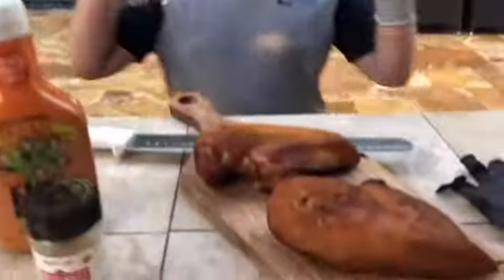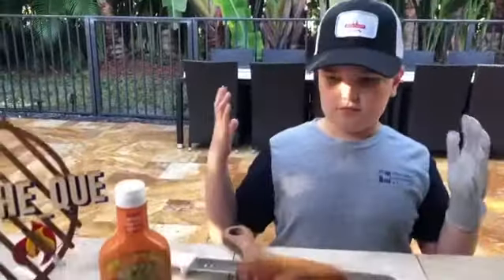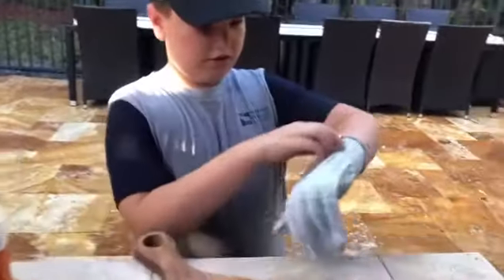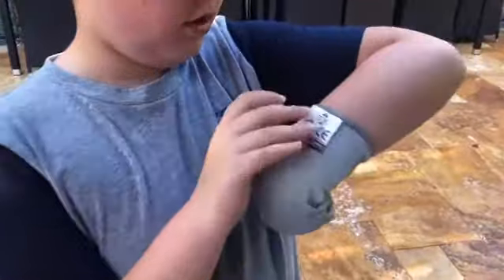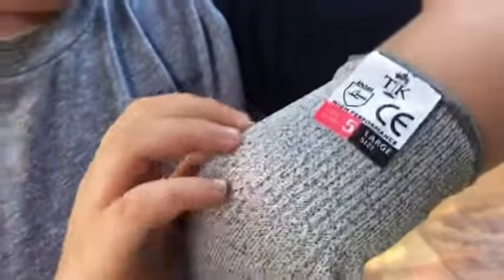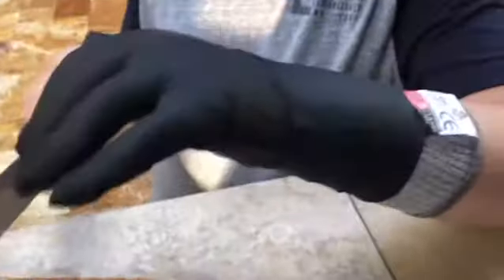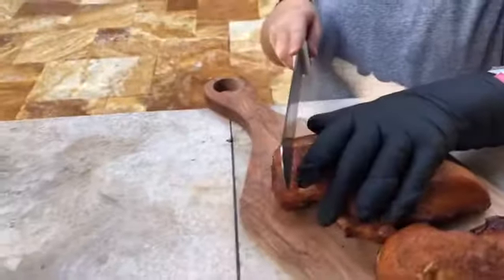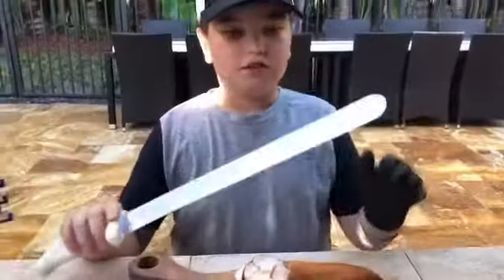Roo On the Que using the new Trompo King Cut Resistant Gloves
Smoked chicken sliced by Roo on the Que using the Trompo King Cut Resistant Gloves.